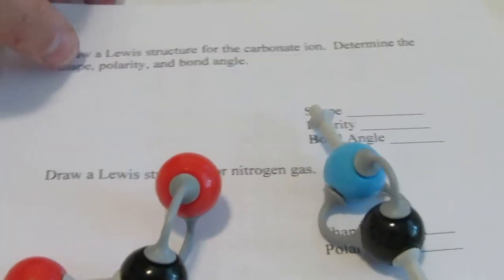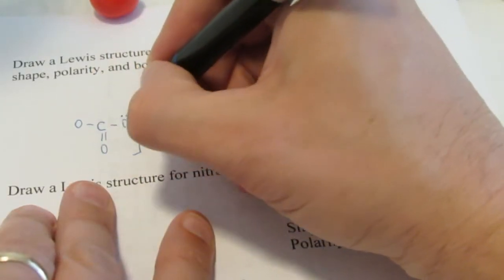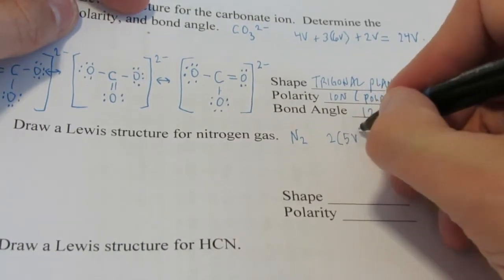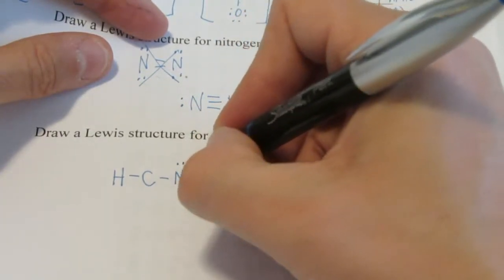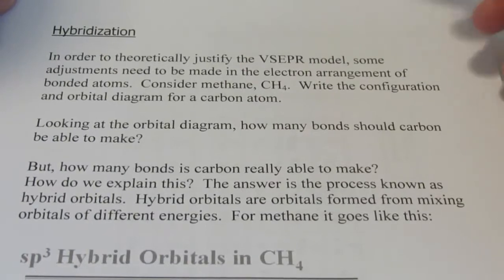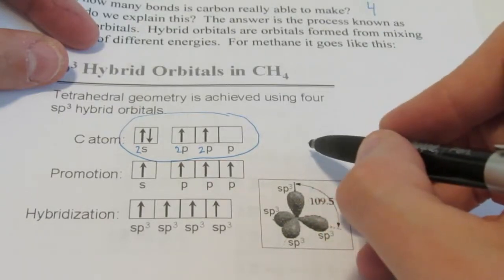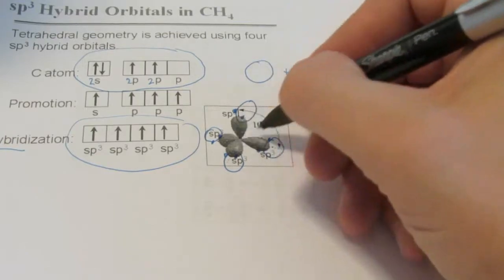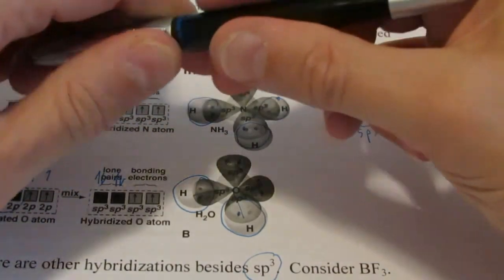Bonding: Part 7, Resonance Structures & Hydbrid Orbitals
We wrap up our discussion about shape, bond angle, and polarity.  We show what a resonance structure is and then talk of sp3 hydbrid orbitals.